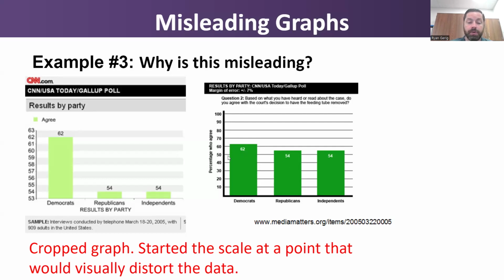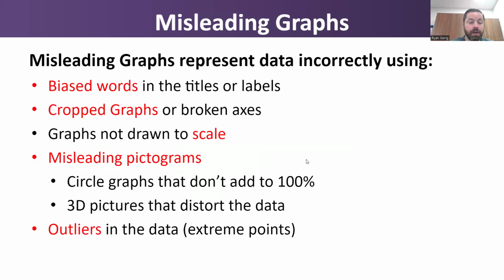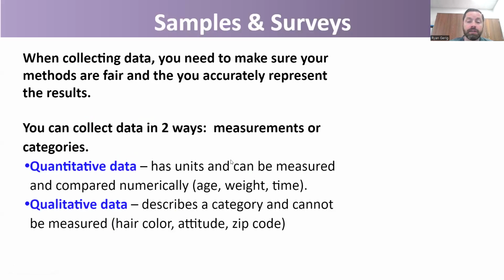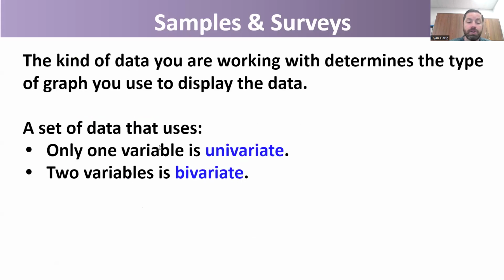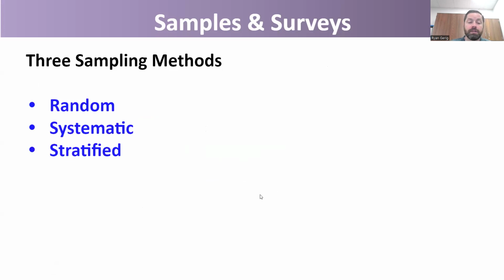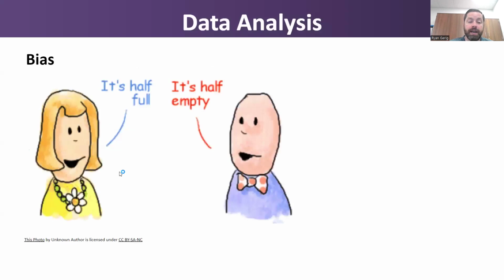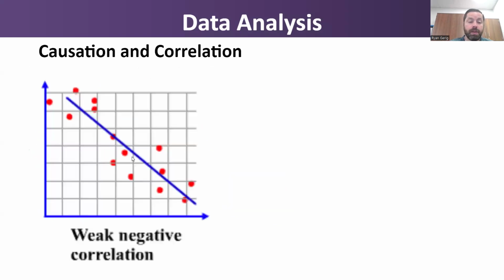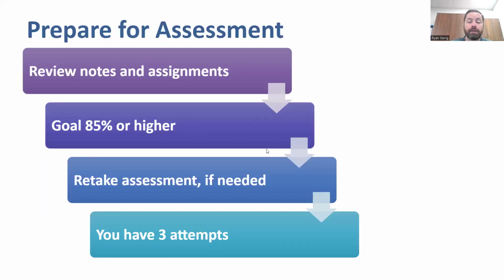eSACS Week 15B Conclusion